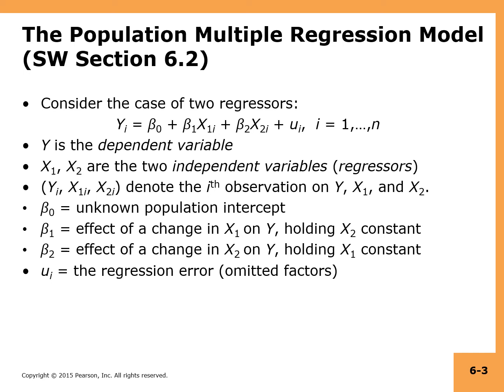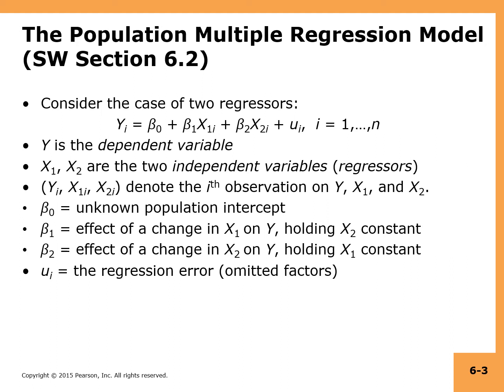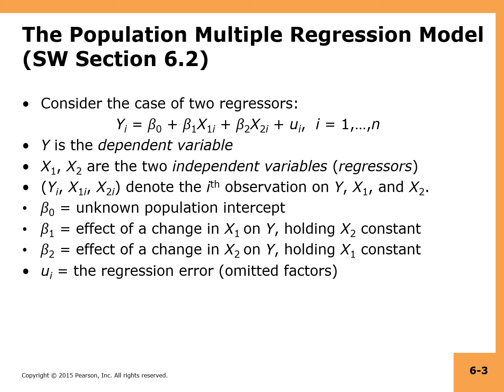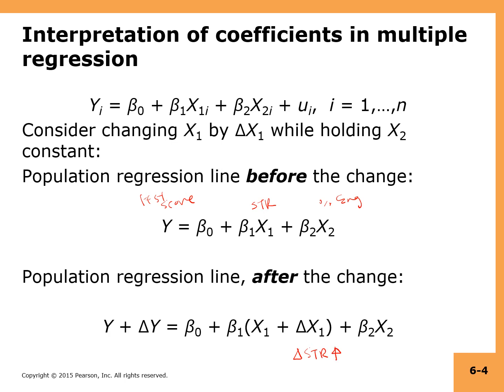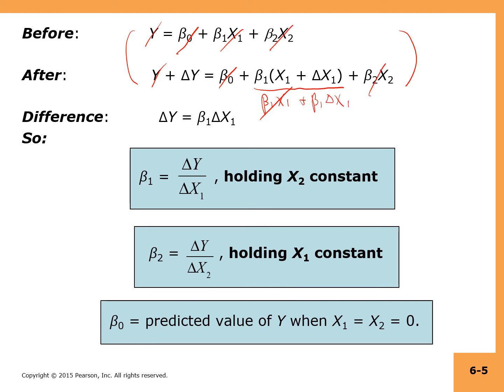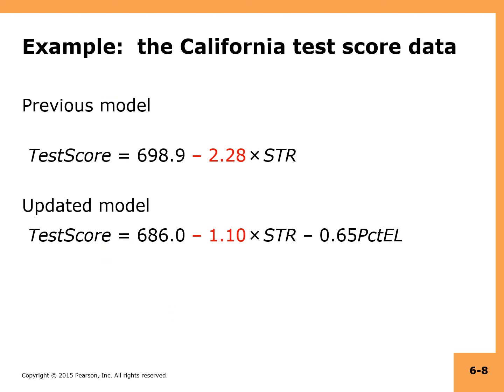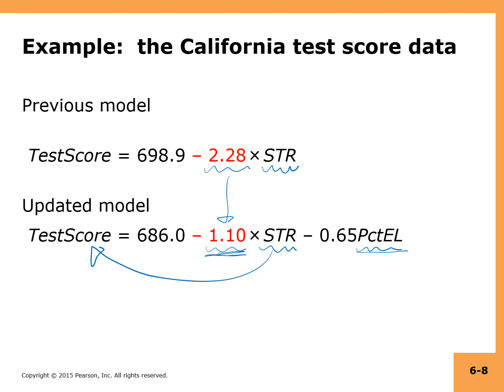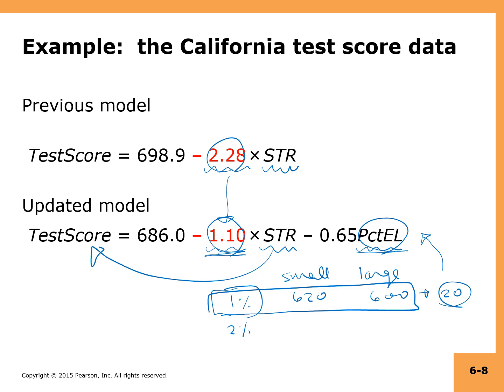PUAD 602: Week 4-1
Multiple Regression Model